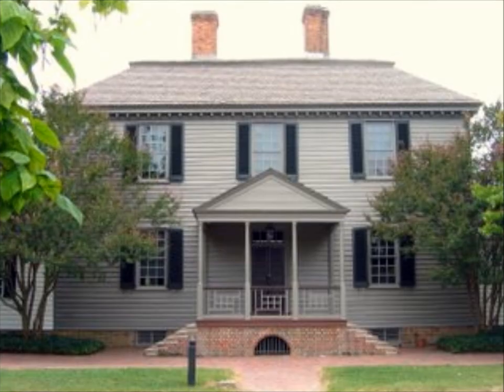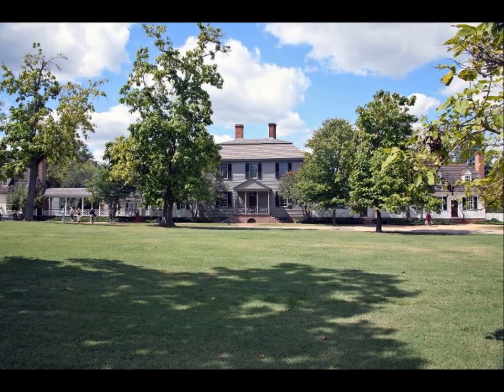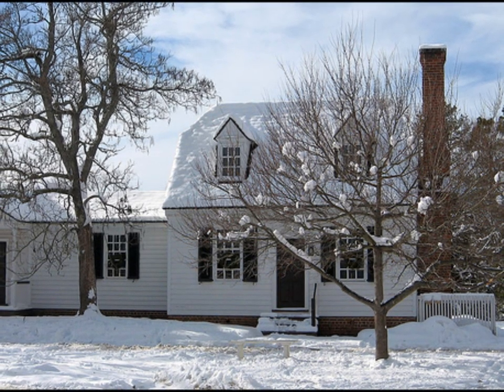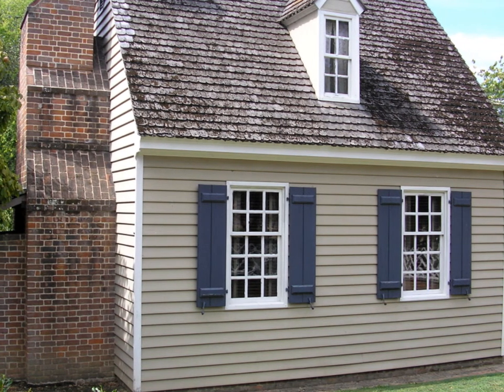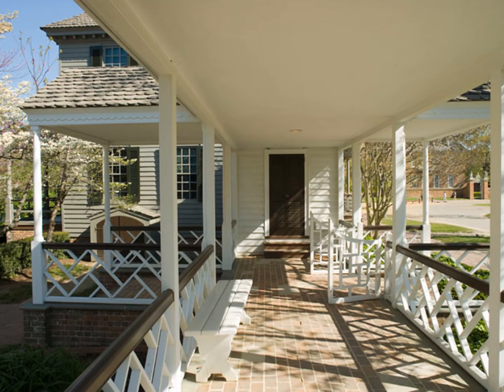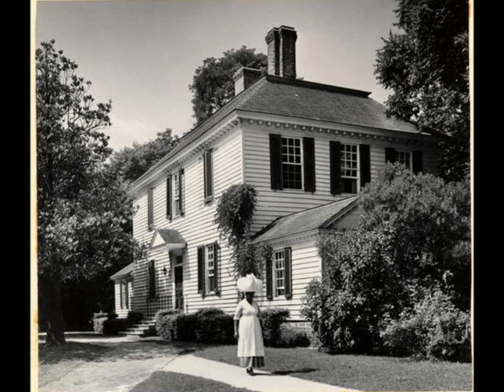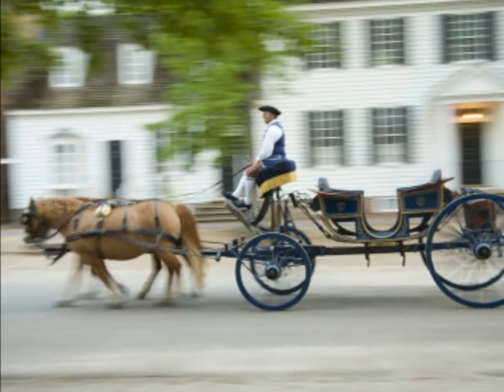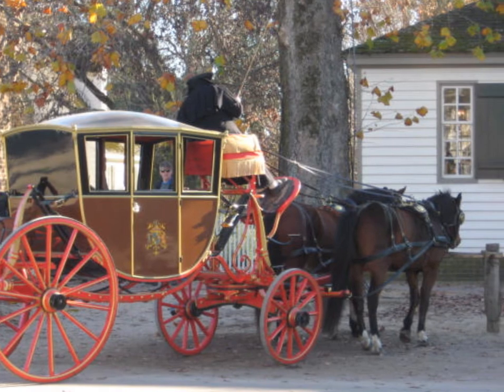The Robert Carter House.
Williamsburg Movie - Colonial Kids®
Colonial Kids Podcast # 1 - The Robert Carter House

This channel is for the Colonial Williamsburg's Colonial Kids®. The movie "Colonial Kids®" is currently in production at Colonial Williamsburg!!